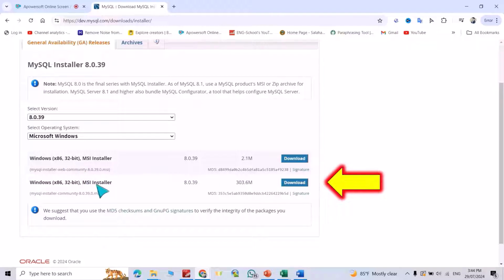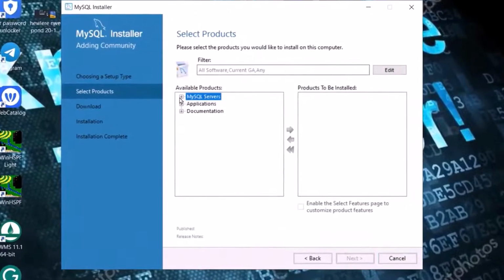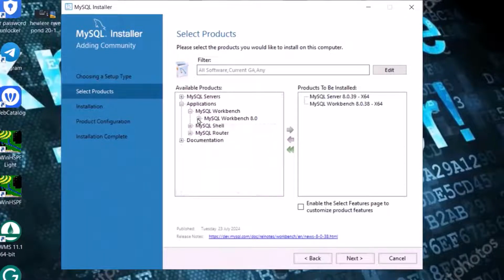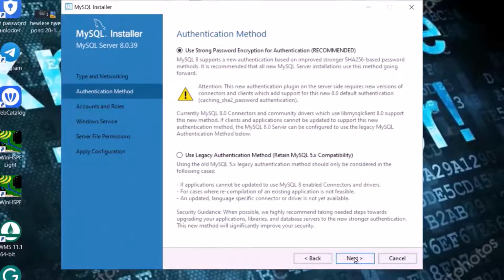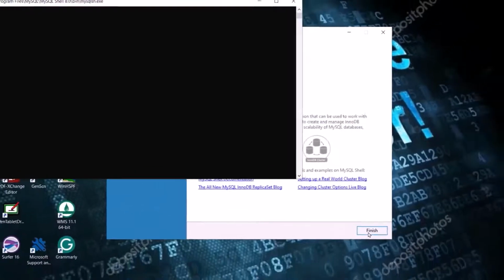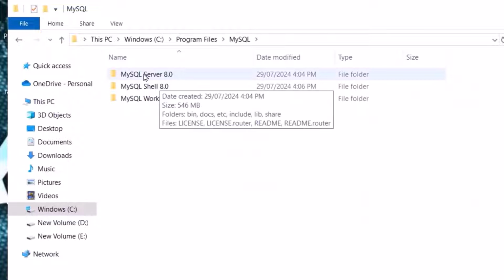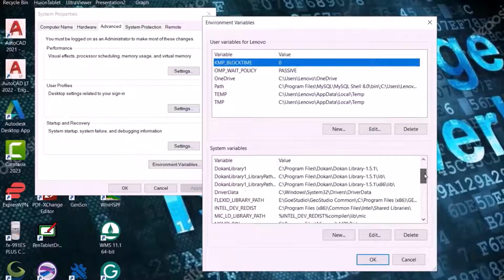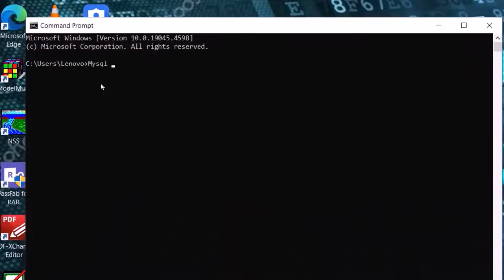How to install MySQL 8.0.39 Server and Workbench latest version on Windows 10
[Latest Version For Windows] How to install MySQL 8.0.39 Server and Workbench latest version on Windows 10 | Install MySQL